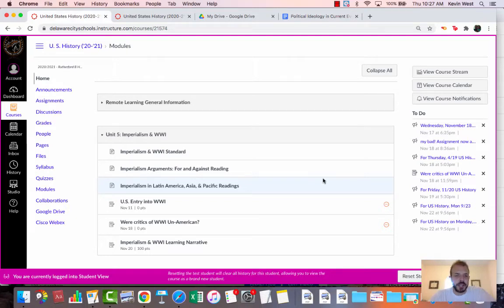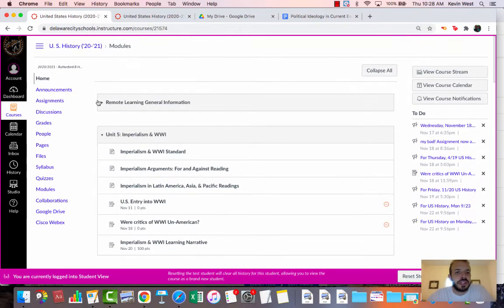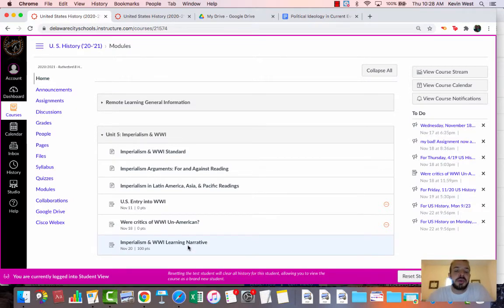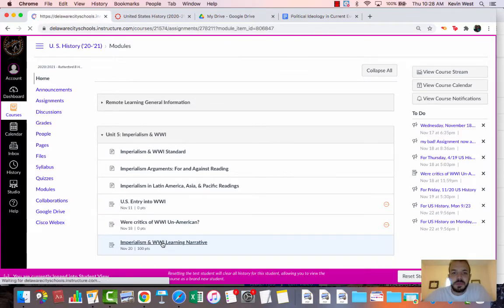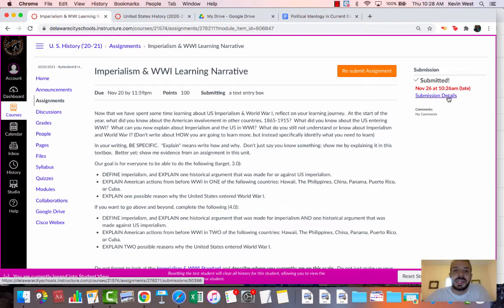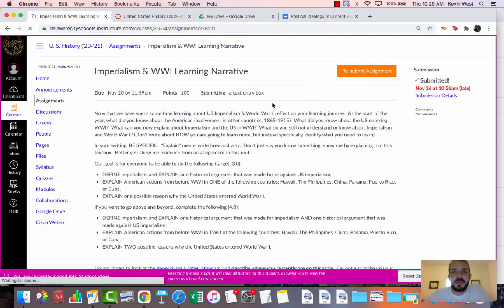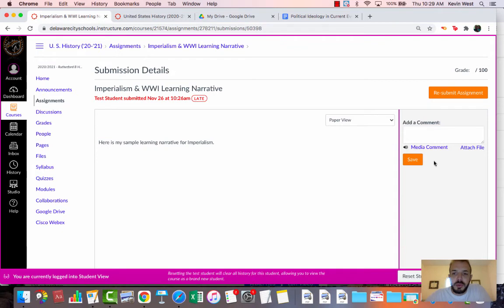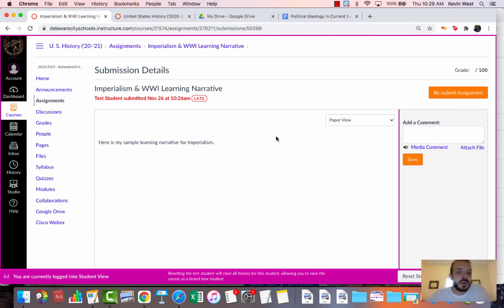Canvas-how to check assignment submission